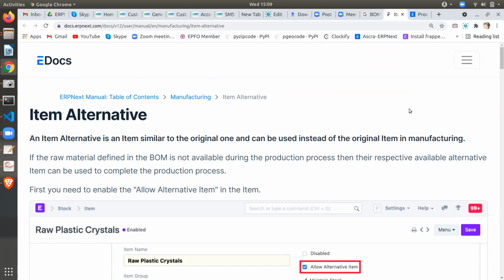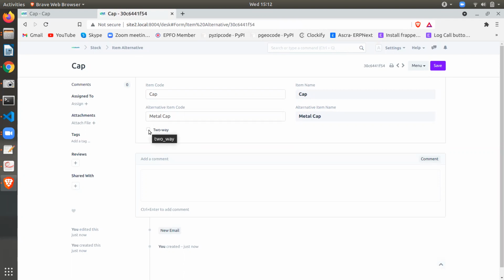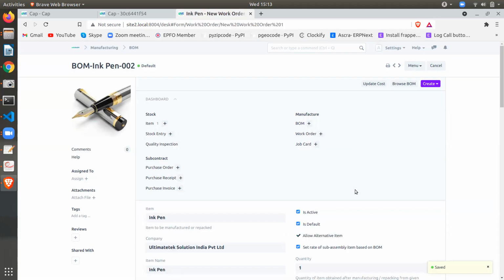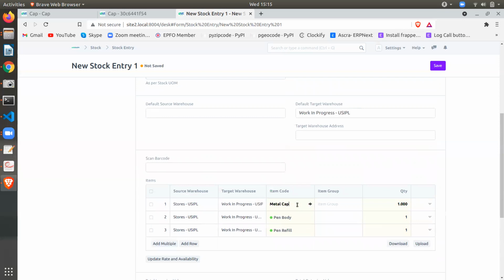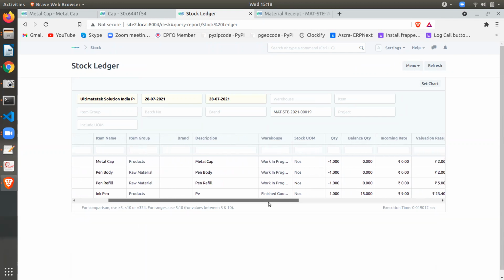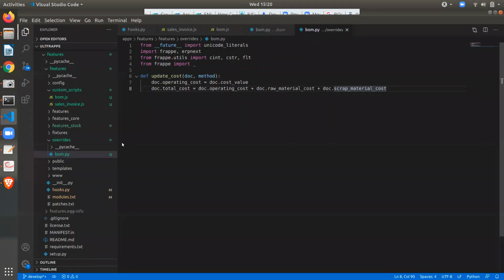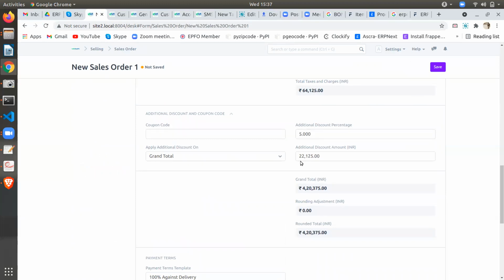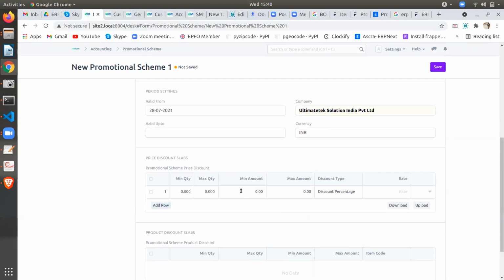ERPNext Discussion with Banglore Team - Part - 1